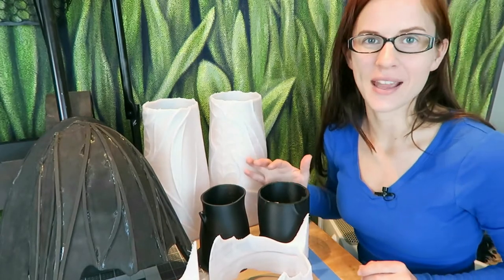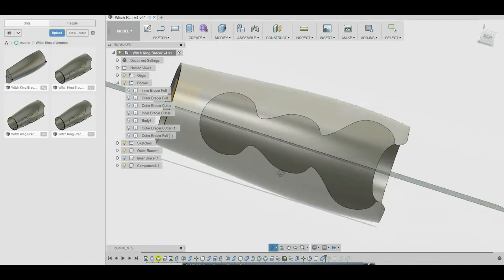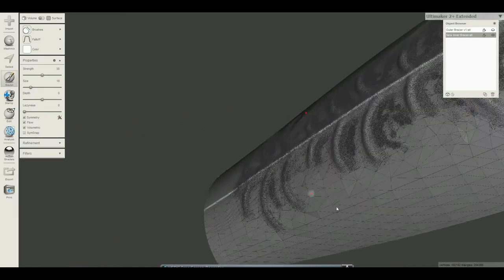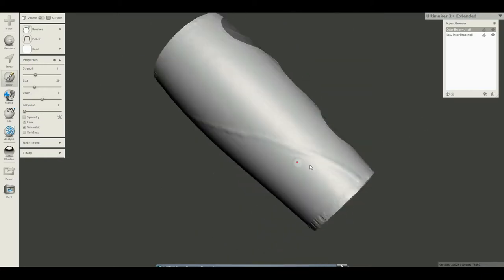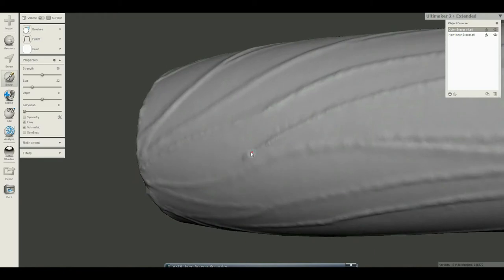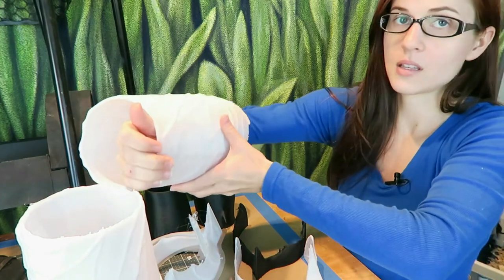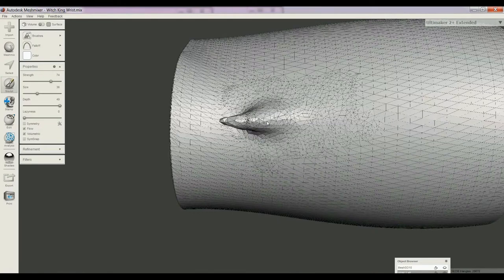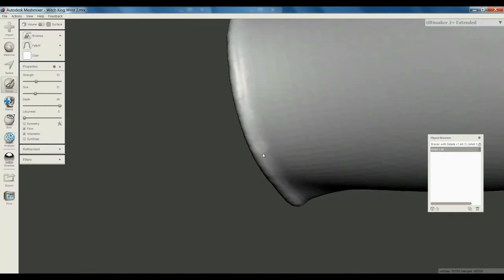How to Make 3D Printed Armor for the Witch King of Angmar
Modeling and 3D printing the bracer, wrist and elbow armor for the Witch King of Angmar costume from Lord of the Rings.
3D printable Witch King armor